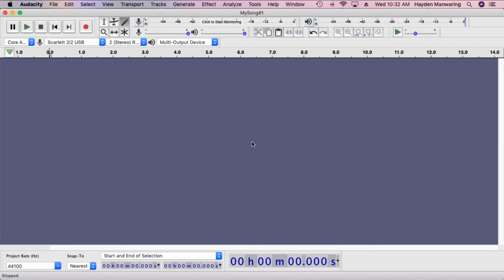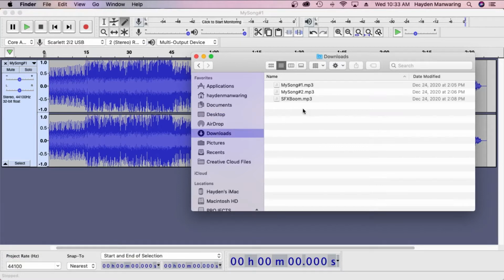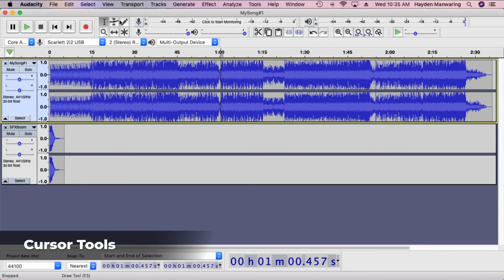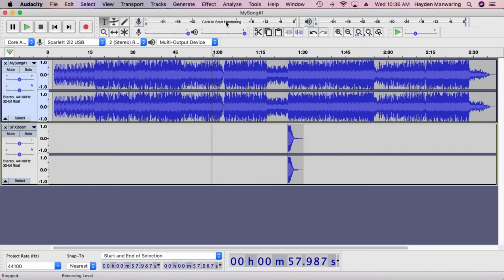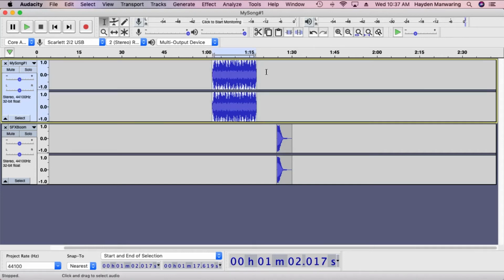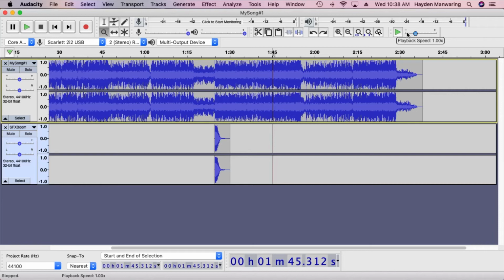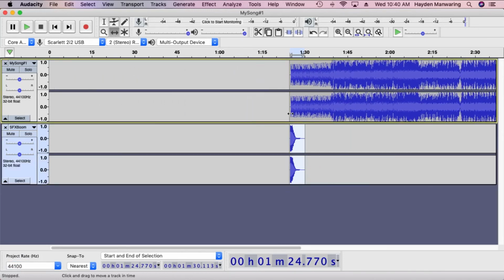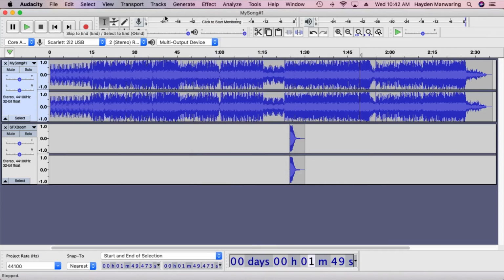Navigating Your DAW - Audacity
In this tutorial we cover the essential tools you will use most frequently when making a dance mix or edit in Audacity. Learn to mix and edit music for your dance routines, like a pro.

Topics for quick reference:
IMPORT SONGS - 0:54
RESIZING TRACKS - 1:48
TRANSPORT BAR - 2:12
CURSOR TOOLS - 2:37
MASTER METER - 3:56
CUT, COPY, PAST - 4:11
TRIM TOOLS - 4:29
UNDO, REDO - 5:27
ZOOM TOOLS - 5:32
PLAY-AT-SPEED - 5:38
TRACK MUTE, TRACK SOLO - 6:05
TRACK VOLUME - 6:13
LCD DISPLAY - 7:03
ADDING EFFECTS - 7:25
RECAP - 7:52